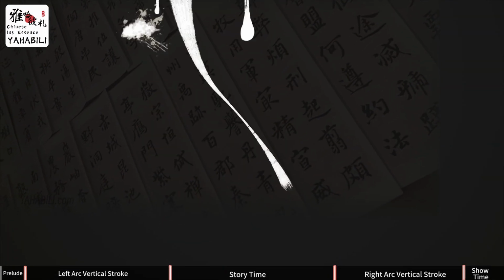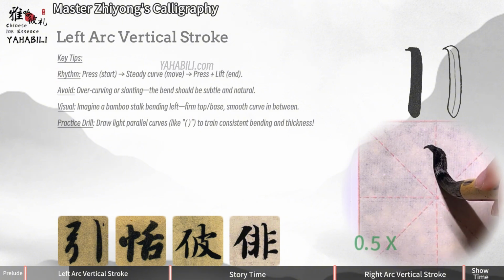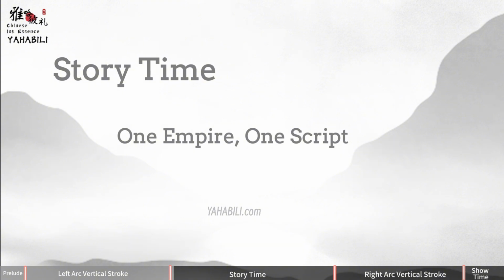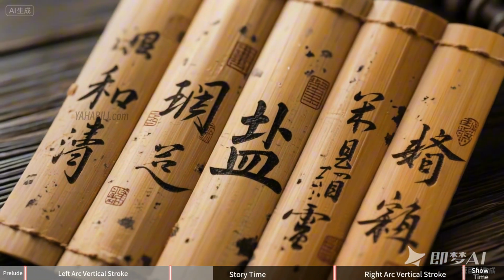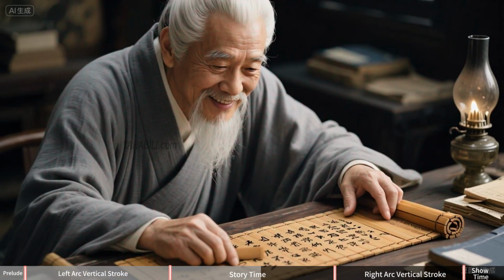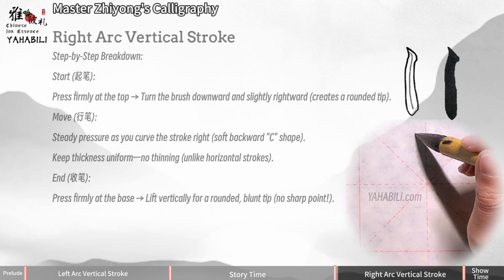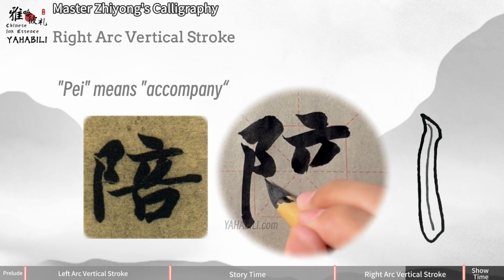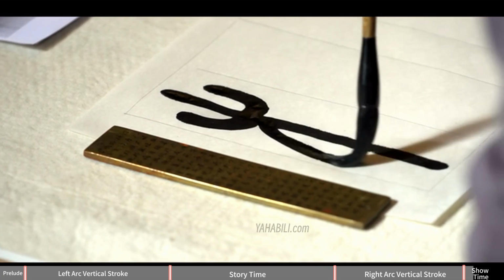Calligraphy Chinese Zero to Hero! S1E9 The Left and Right Verticals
Calligraphy Chinese: Zero to Hero
A Master Zhi Yong's Regular Script of the Thousand-Character Classic Series

✍️ **In This Video**:
00:00 Prelude
00:30 The Left Arc Verticals
03:43 Story Time
07:20 The Right Arc Verticals
10:07 Show Time.

Ever been fascinated by calligraphy Chinese but didn’t know where to start?
Neither did I.
Hi, I’m Sean— a complete beginner with ZERO brush skills. But I’m on a mission: to transform from "clueless" to "confident calligrapher" with you, step by step!
How can I to do this mission?  My master calligrapher friend Robin who has learning over 20 years, Certified by the Chinese Calligraphy Association. With Robin’s guide,we can make it.

The dubbing is done using TTS technology.